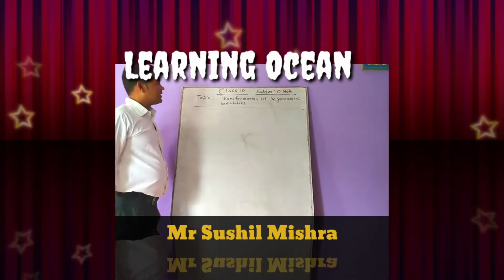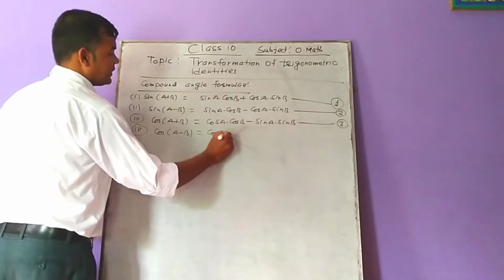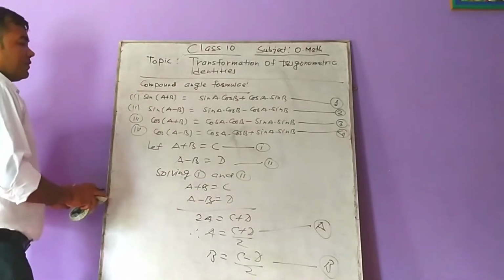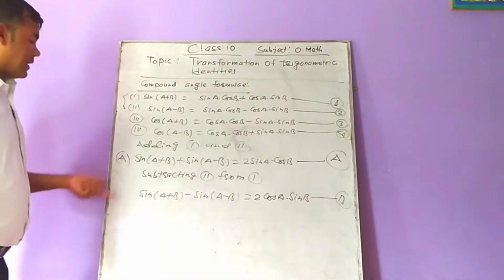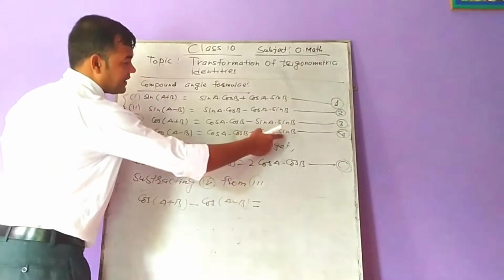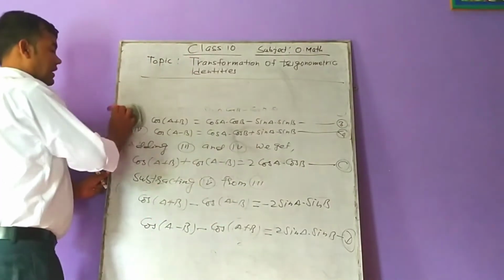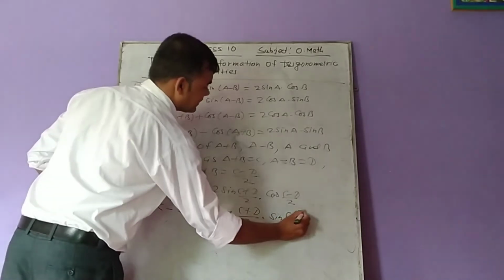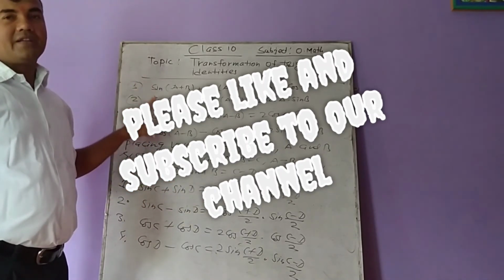Math Trigonometry (part 3: Transformation of trigonomeric identities) from Sushil Mishra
This is my third video on Trigonometry (part 3: Transformation of trigonomeric identities)
Before watching this video please watch part 1 & part 2 of this chapter... It will be more clear to you all.. Watch this Video till end ❤️ you will definitely learn many ideas about trigonometry from this Video 💯
I hope you are learning from this video 👍

comment any topic you want to learn from me???

   Before watching this watch these 👍👍